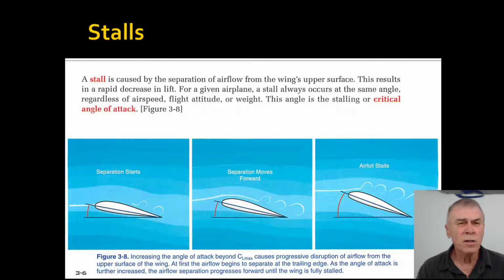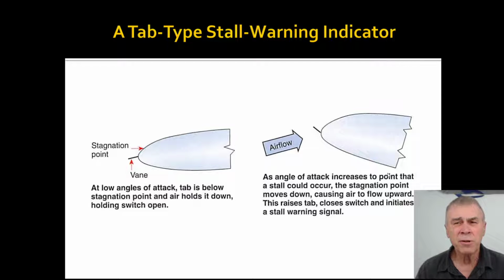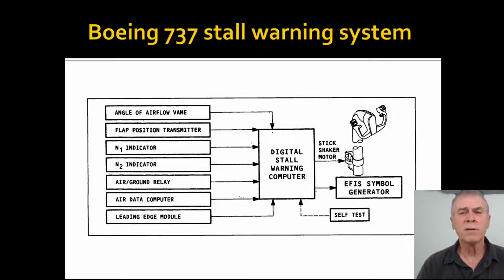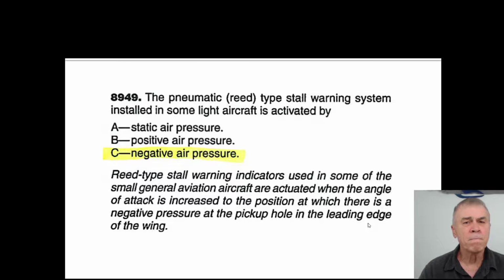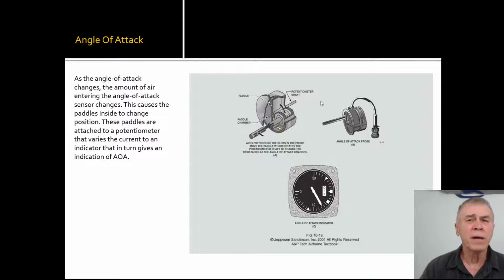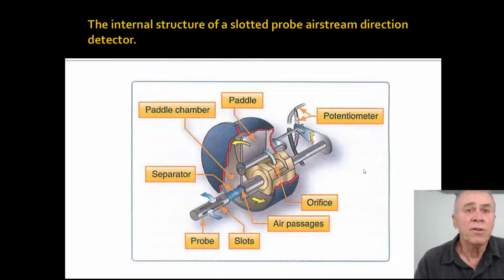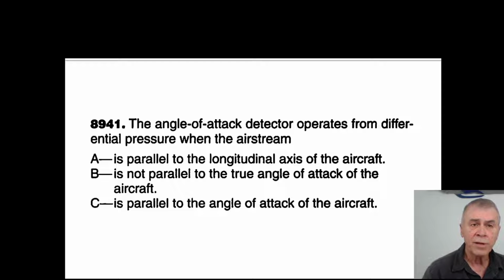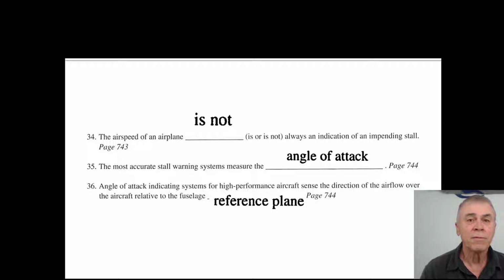AF 51 2 Stall Warning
Airframe Mechanic Test Review on Stall Warning Systems